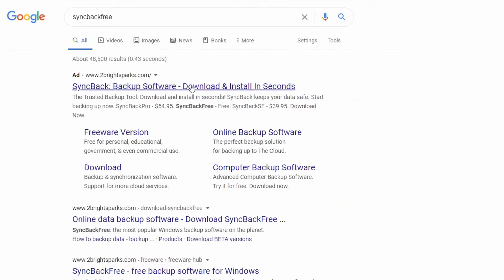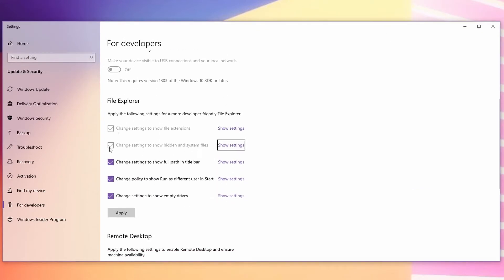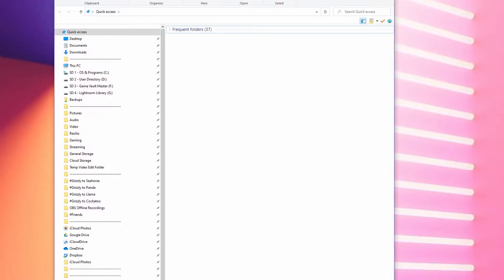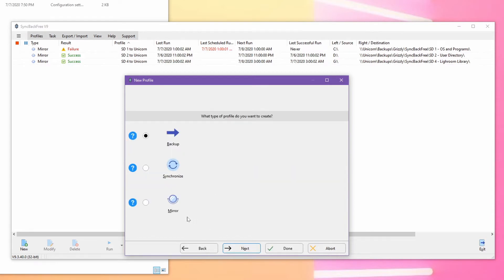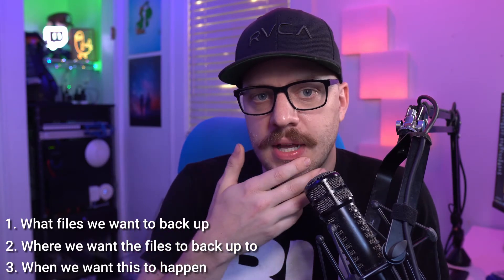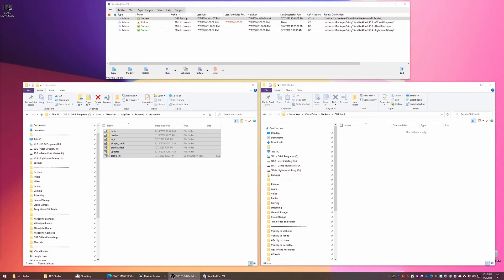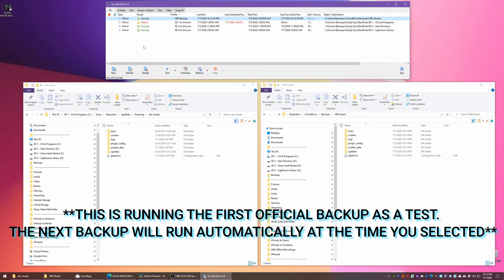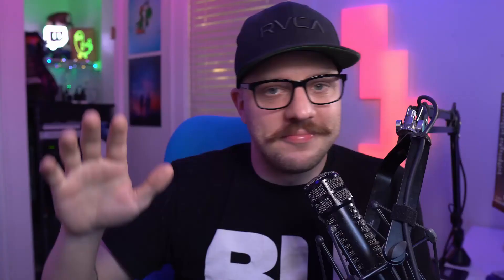How to Backup OBS Studio Automatically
Do you use OBS Studio to stream? Awesome. How do you backup your OBS scenes and configurations. I'm gonna bet that you don't. DON'T WORRY. I CAN HELP YOU. Just follow this guide :)

My name is Naaackers. When I stream on Twitch I play video games, build keyboards, educate people about technology, host podcasts, and scream. If you like what you see here, feel free to come hang out with us when I'm live.